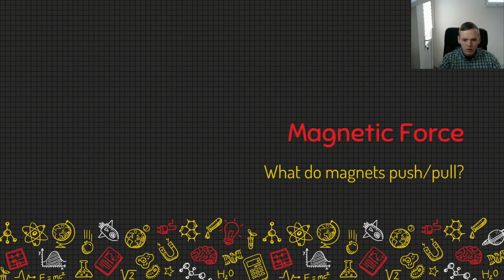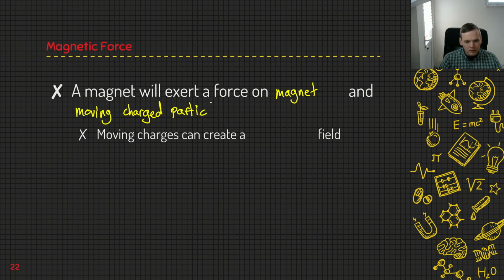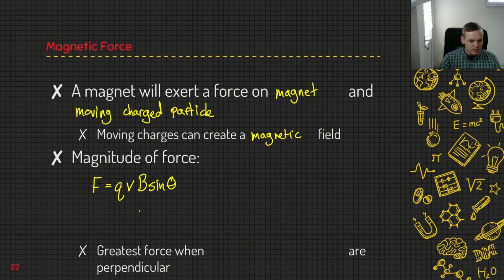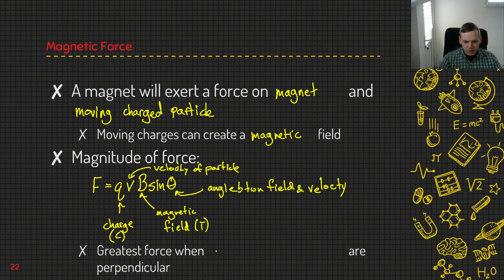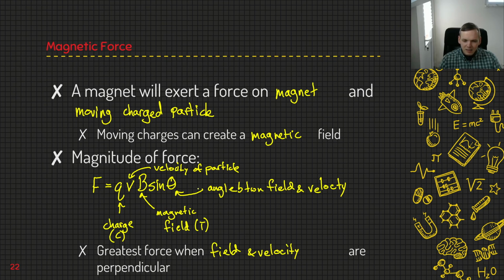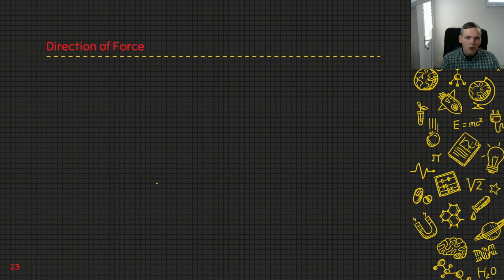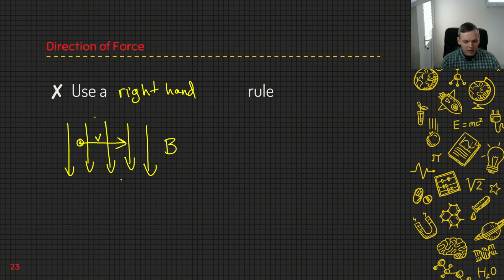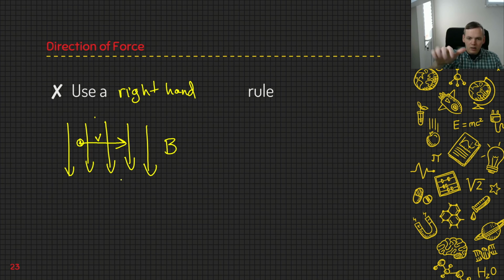11.4.3 - Magnetic Force